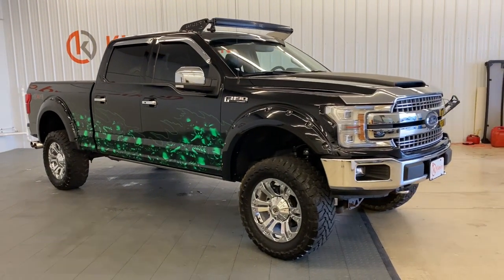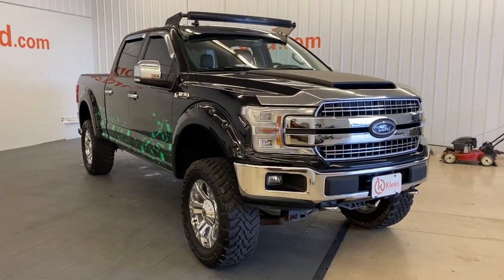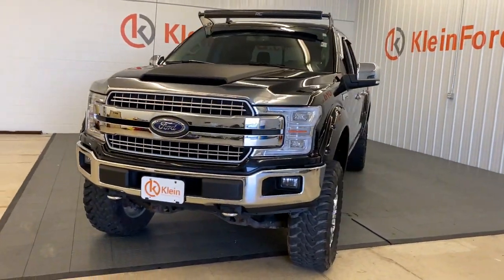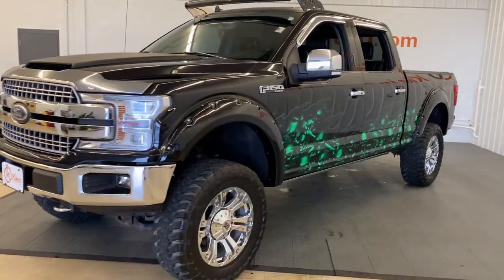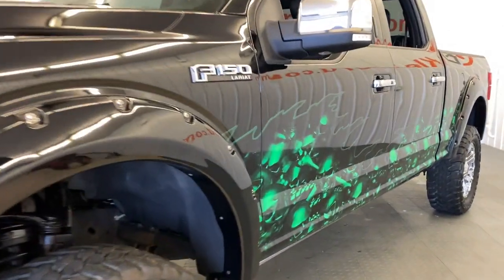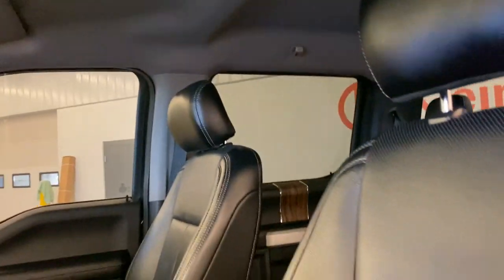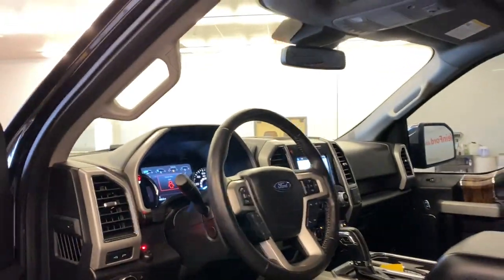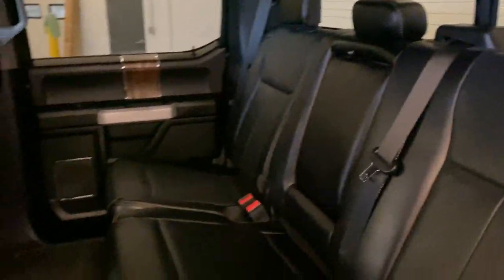2018 Ford F-150 Greenville, Oshkosh, Appleton, Fond du Lac, Neenah, WI 50353-6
Shadow Black Used 2018 Ford F-150 available in Winneconne, Wisconsin at Klein Ford. Servicing the Greenville, Oshkosh, Appleton, Fond du Lac, Neenah, WI area.

Klein Ford
946 E. Main St

This Ford F-150 is well equipped and includes these features and benefits, AutoCheck Clean/No Issues, LIFTED, 5 INCH LIFT, 110V/400W Outlet, 2nd Row Heated Seats, ABS brakes, Adjustable pedals, AppLink/Apple CarPlay and Android Auto, Automatic High Beam w/Rain-Sensing Wipers, Automatic temperature control, BLIS Blind Spot Information System, Chrome 2-Bar Grille w/4 Minor Bars, Chrome Angular Step Bars, Chrome Door & Tailgate Handles w/Body-Color Bezel, Chrome Skull Caps on Exterior Mirrors, Class IV Trailer Hitch Receiver, Compass, Drop-In Bedliner (Pre-Installed), Electronic Locking w/3.55 Axle Ratio, Electronic Stability Control, Equipment Group 502A Luxury, Extended Range 36 Gallon Fuel Tank, Exterior parking camera rear: With Dynamic Hitch Assist, Front dual zone A/C, Heated door mirrors, Heated front seats, Heated Steering Wheel, Higher-Capacity Radiator, Higher-Power Cooling Fans, Illuminated entry, Integrated Trailer Brake Controller, Lariat Chrome Appearance Package, Leather-Trimmed Bucket Seats, LED Sideview Mirror Spotlights, Low tire pressure warning, Max Trailer Tow Package, Memory seat, Navigation System, Pedal memory, Power Glass Sideview Mirr w/Chrome Skull Caps, Power passenger seat, Power Tilt/Telescoping Steering Column w/Memory, Power-Deployable Running Boards, Pro Trailer Backup Assist, Quad Beam LED Headlamps & LED Taillamps/Fog Lamps, Radio: B&O Play Premium Audio System, Remote keyless entry, Remote Start System w/Remote Tailgate Release, Reverse Sensing System, Single-Tip Chrome Exhaust, SYNC Connect, Telescoping steering wheel, Tilt steering wheel, Traction control, Universal Garage Door Opener, Upgraded Front Stabilizer Bar, Ventilated front seats, Voice-Activated Touchscreen Navigation System, Windshield Wiper De-Icer.brbrShadow Black 2018 Ford F-150 Lariat LIFTED 4WD 4D SuperCrew 3.5L V6 10-Speed Automatic 17/23 City/Highway MPGbrbrbrBuy from the highest rated dealership in Fox Valley Area. Google rating of 4.6!!! Our non-commissioned sales staff members are paid to find you the right vehicle at the right price.brbrAwards:br  * 2018 KBB.com 10 Most Awarded Brands   * 2018 KBB.com Brand Image Awards